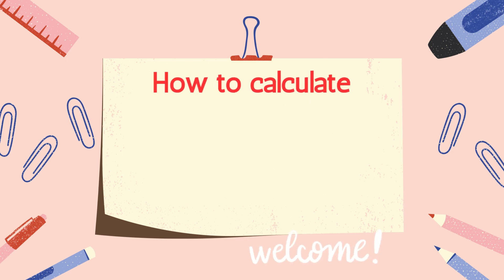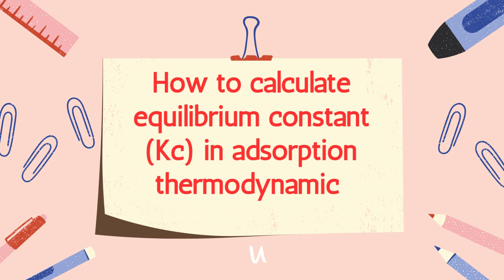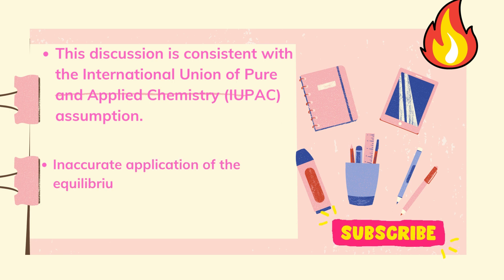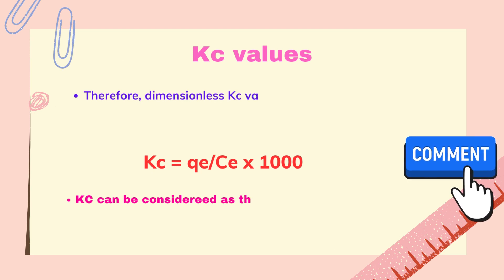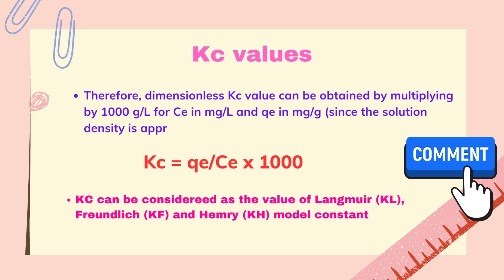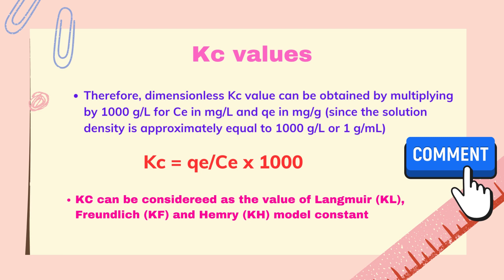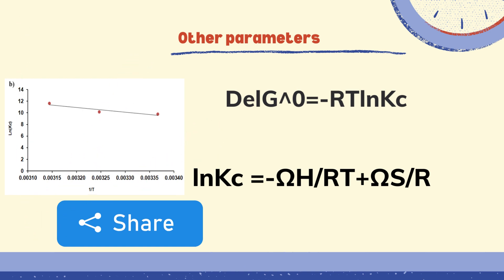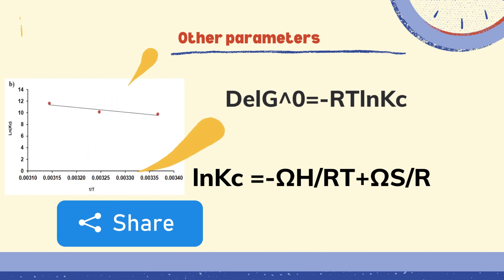How to calculate equilibrium constant (Kc) in adsorption thermodynamic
This lesson is for all who are studying adsorption or surface chemistry and analyzing their experimental data for writing a thesis presentation or publishing. This video explains How to calculate the equilibrium constant (Kc) in adsorption thermodynamics and thermodynamic parameters.

 / aminulchemi.  .